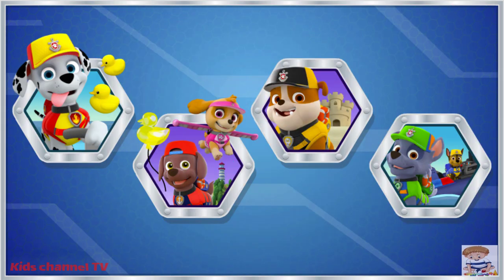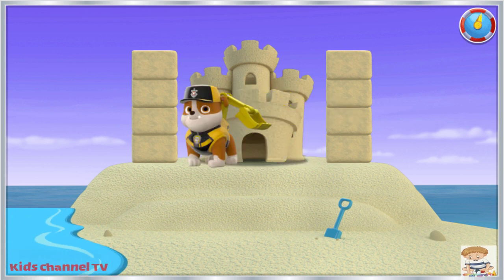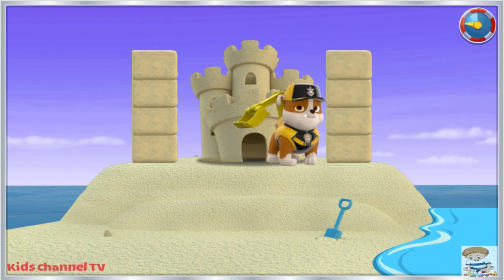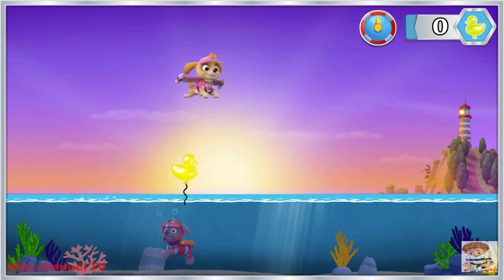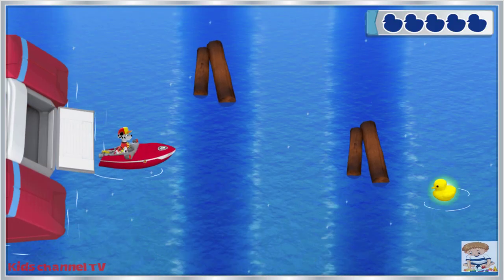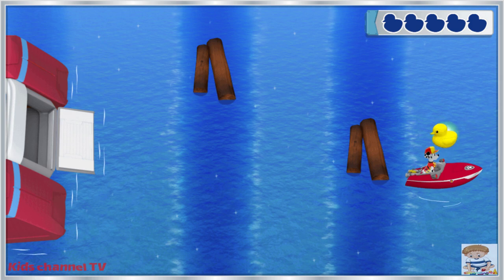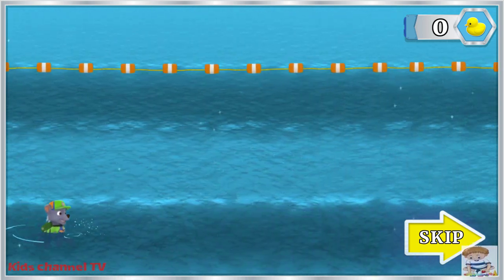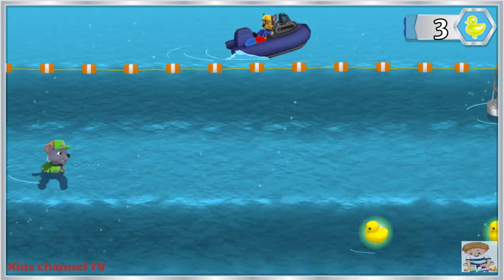PAW Patrol | Sea Patrol | Paw Patrol Full Episodes - Paw Patrol Cartoon Nick Jr English 2018